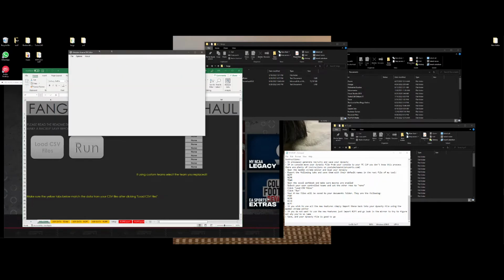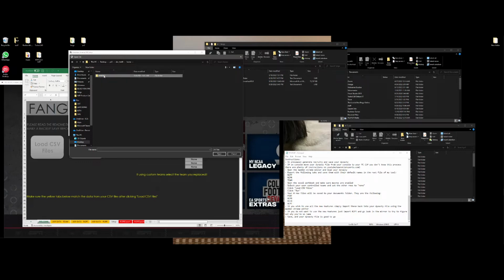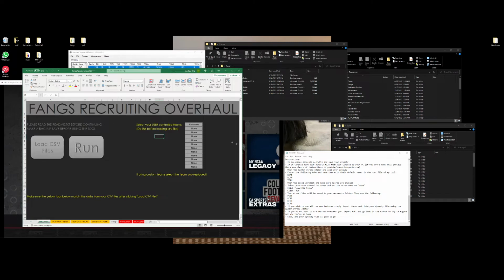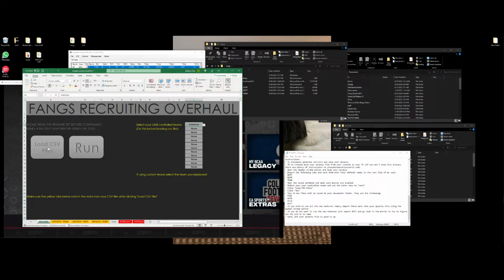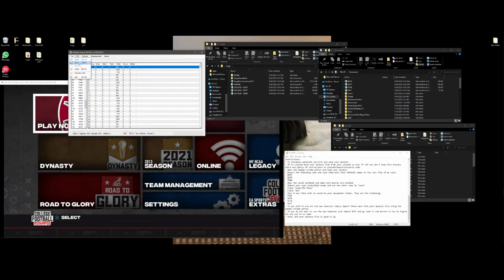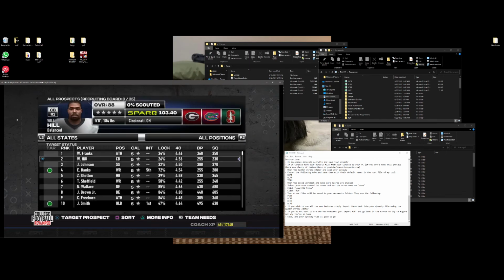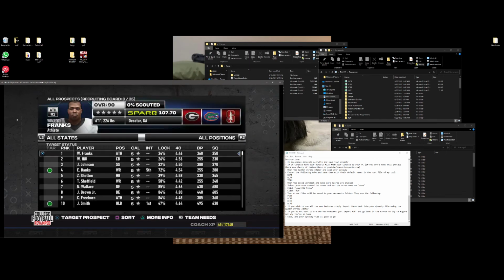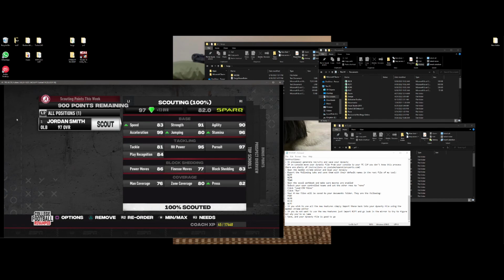Fangs Recruit Overhaul V3.0 Tutorial - NCAA 14 Revamped (PC)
Just wanted to make my own tutorial for using Fangs Recruit Overhaul! Love this mod.